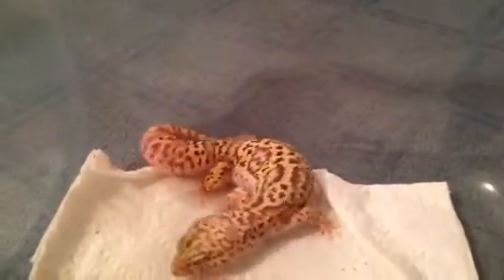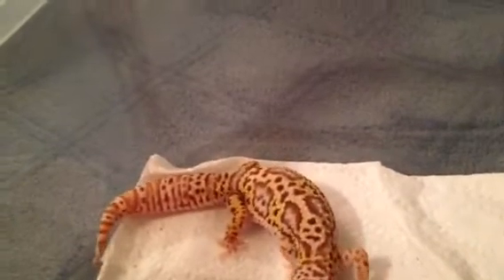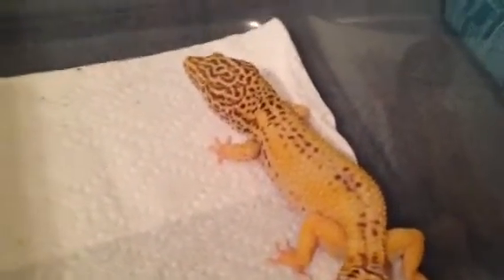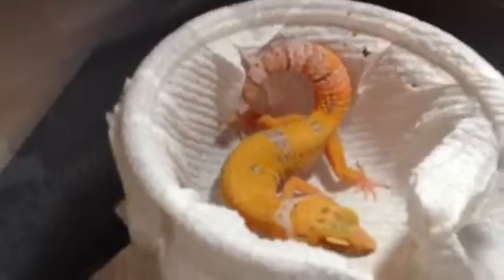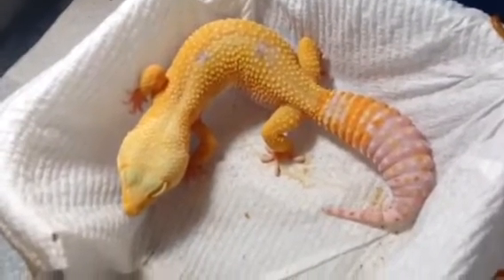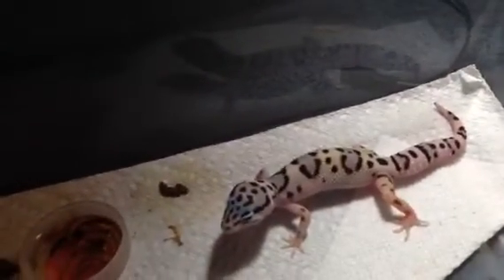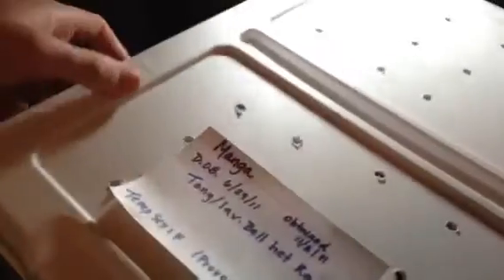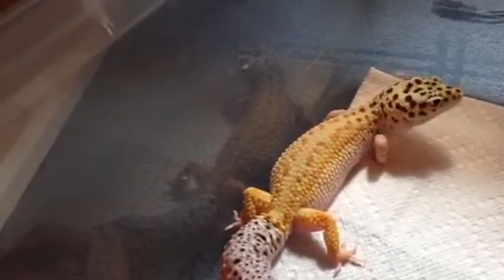Reptile room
Tell me what you would want to see in the breeding series EM Geckos